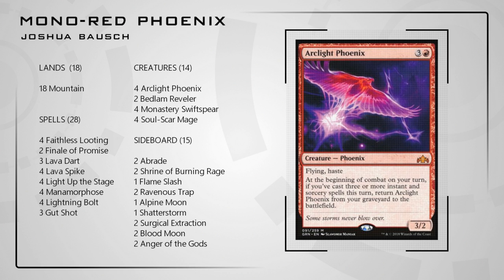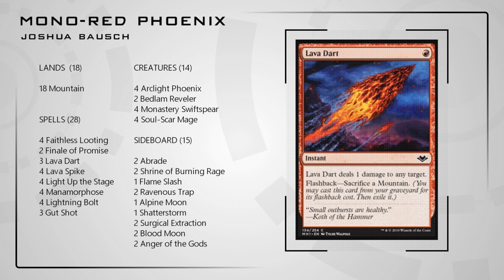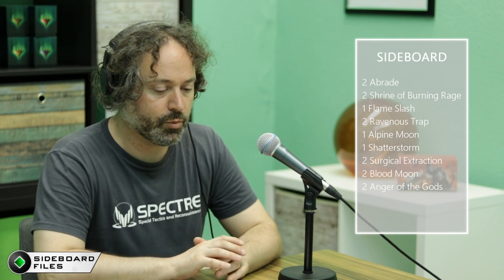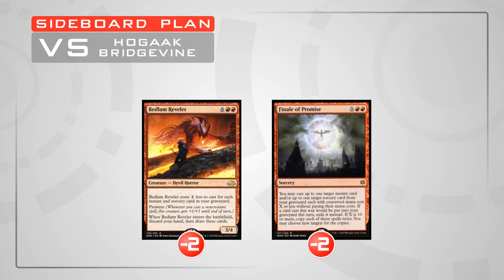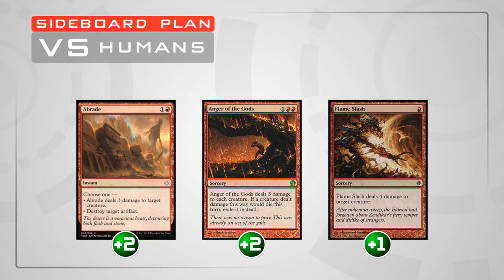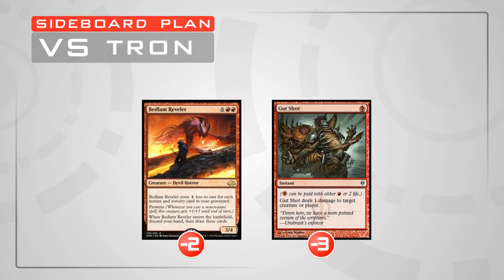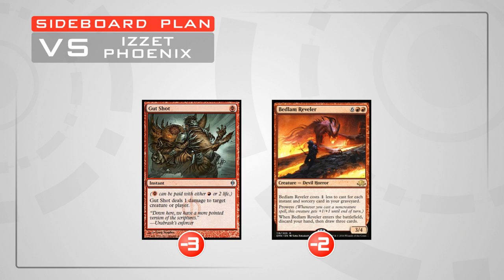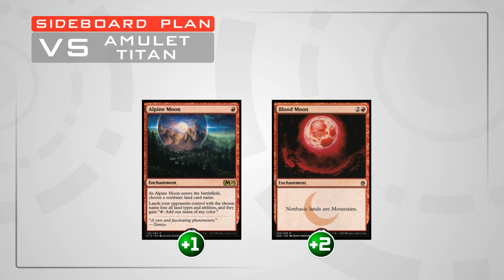SIDEBOARD FILES - EP33 - Modern Mono-Red Phoenix - Sideboard Guide - MTG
Joshua Bausch joins the show to talk about his Mono-Red Phoenix list, his sideboard choices, and provides insights for seven different matchups.
00:00 Intro and main deck overview - 07:47 Sideboard discussion - 16:54 Plan vs Hogaak Bridgevine - 21:13 Plan vs Humans - 26:41 Plan vs U/W Control - 31:59 Sideboard plan vs Tron
35:39 Plan vs Izzet Phoenix - 40:05 Plan vs Druid Combo - 43:06 Plan vs Amulet Titan

MAGIC: THE GATHERING® is a trademark[s] of Wizards of the Coast. For more information about Wizards of the Coast or any of Wizards' trademarks or other intellectual property, please visit their